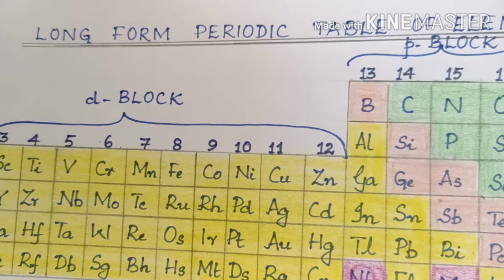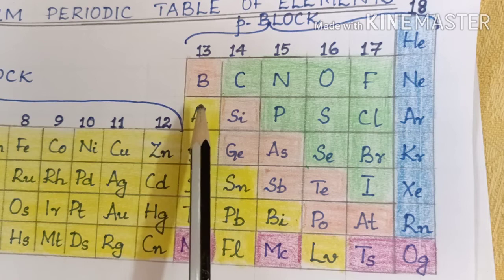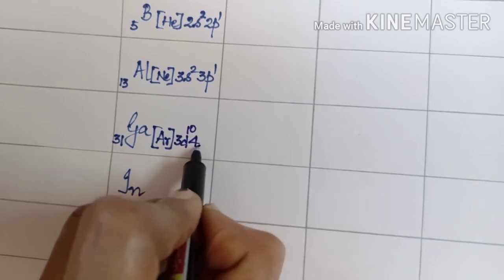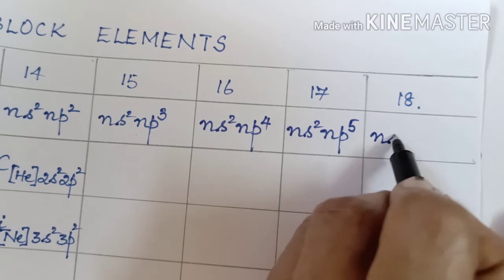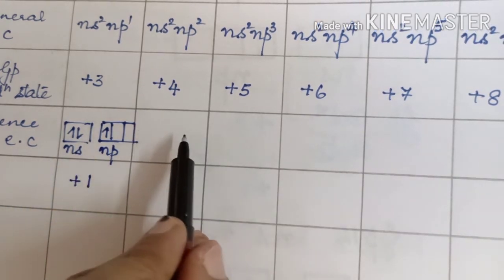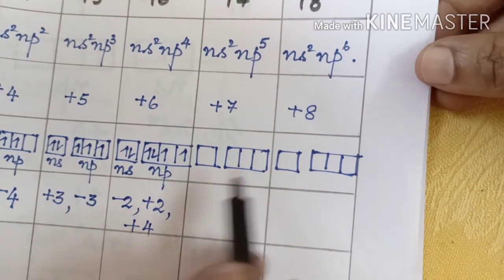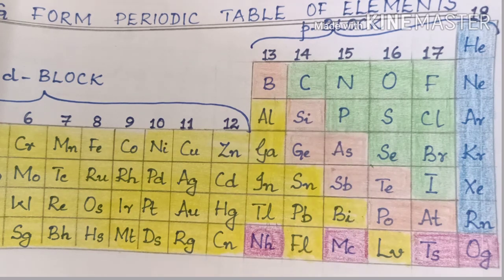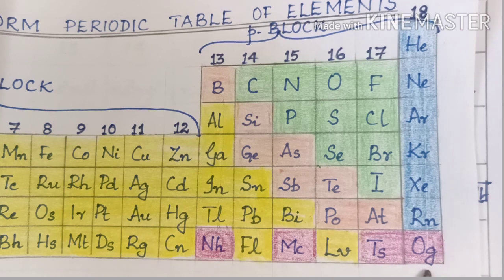CLASSXI&XII p-BLOCK ELEMENTS -------INERT PAIR EFFECT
The video helps children to understand what is inert pair effect and the reason behind it.